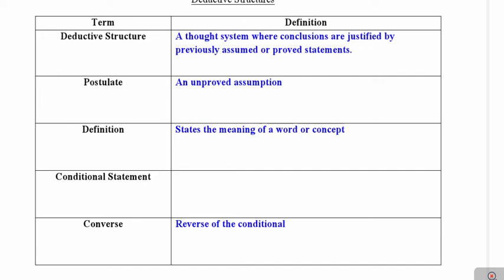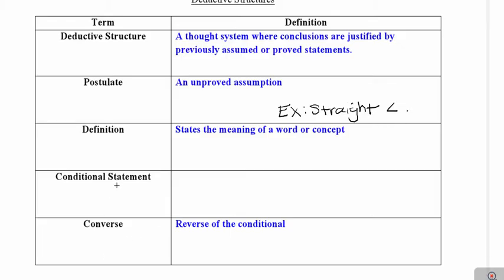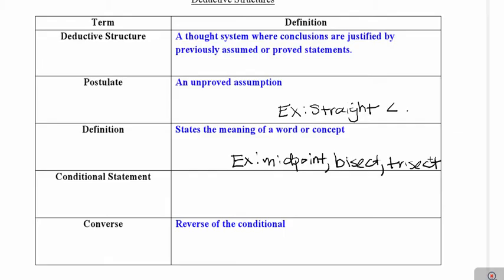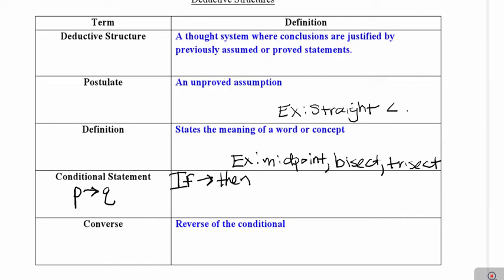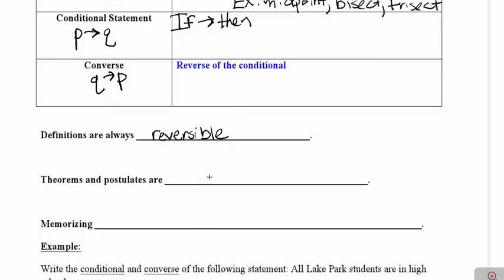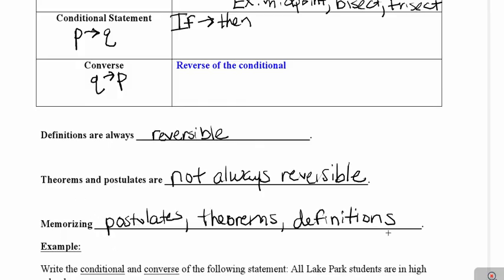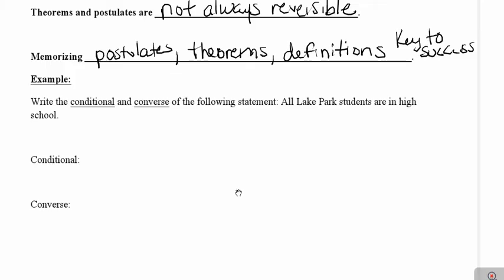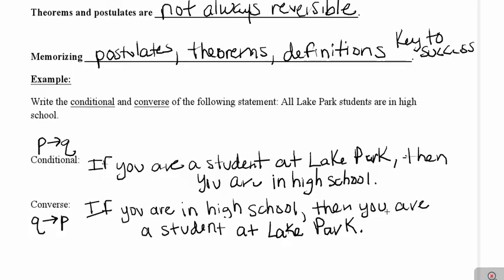HG 1.7 Deductive Structures